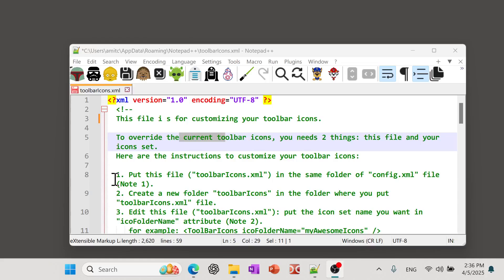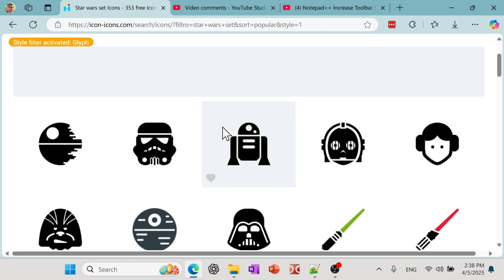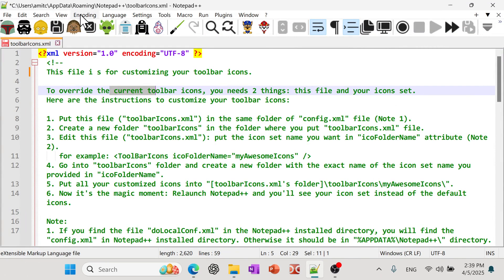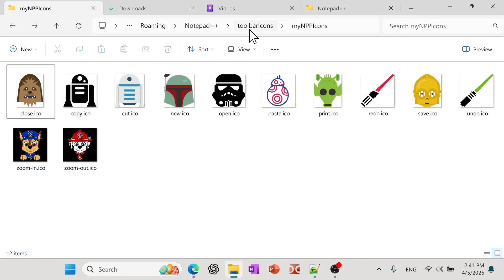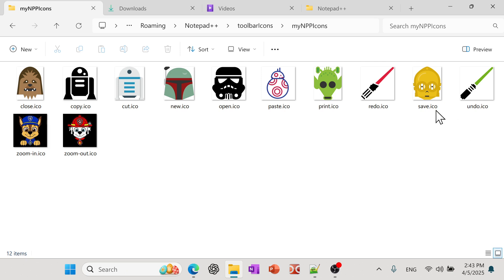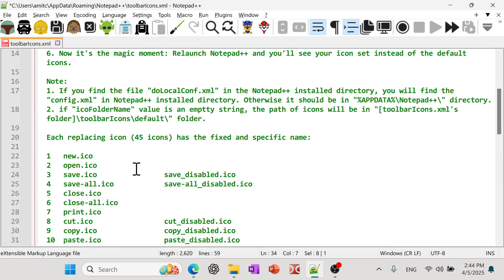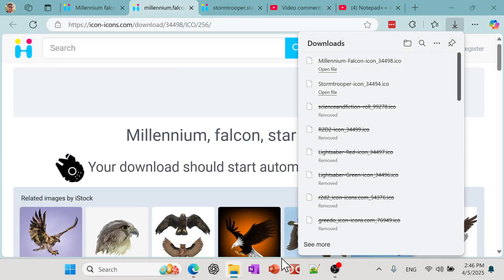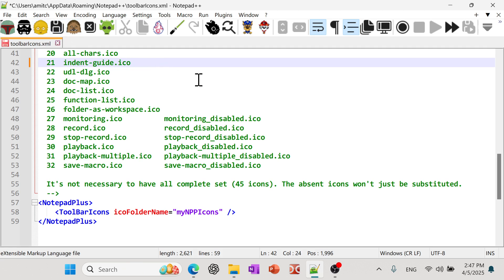Show Your Own Custom Icons in Notepad++ Toolbar Buttons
Show off your own custom icons buttons in the Notepad++ toolbar for New, Open, Save, Save As, Cut, Copy, Paste etc icons. This allows you to have your own cool icons in the toolbar, so that you don't have to settle with what Notepad++ provides.